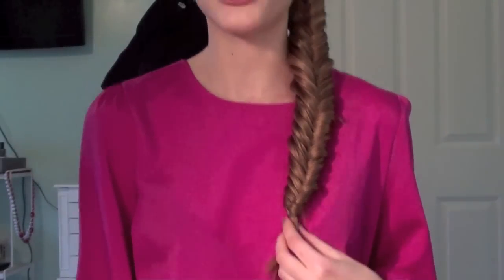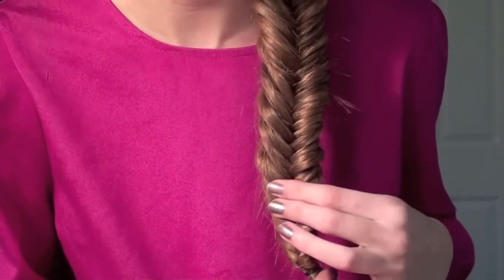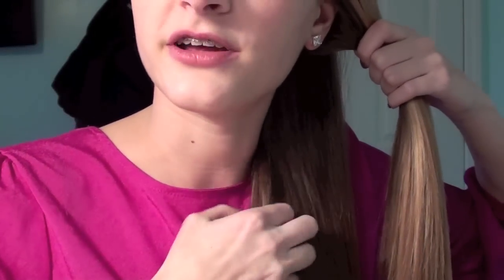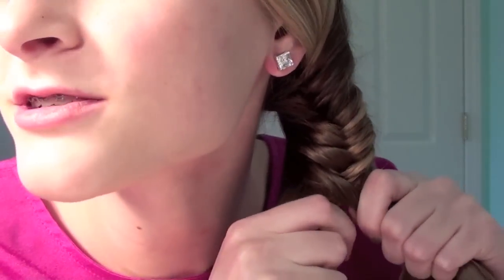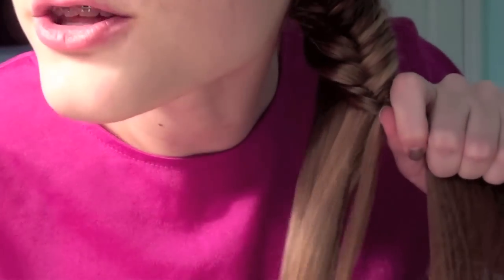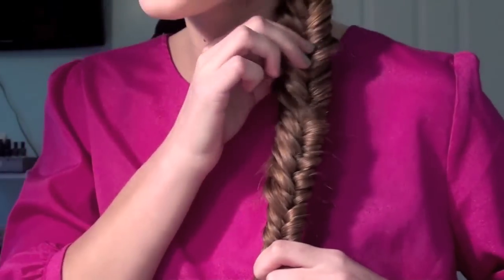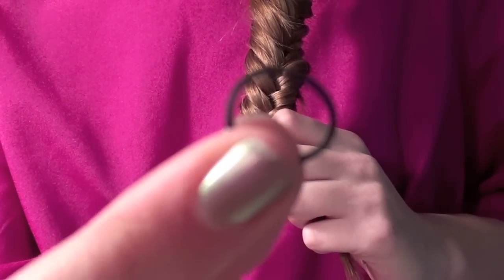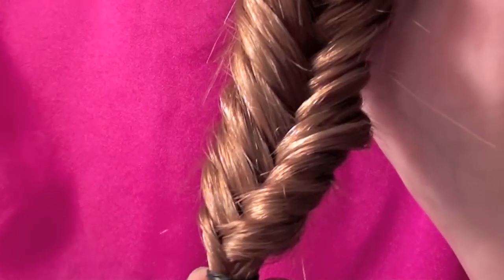Fishtail Braid Tutorial | Tasha Farsaci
This isn't the best I could do, but I was trying to go fast for the sake of the video.  Hope you guys like it!